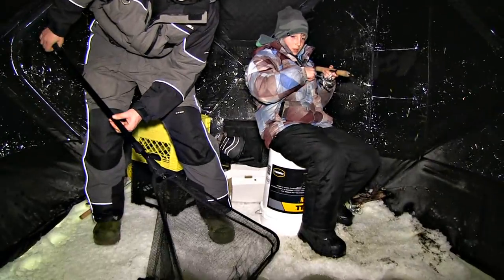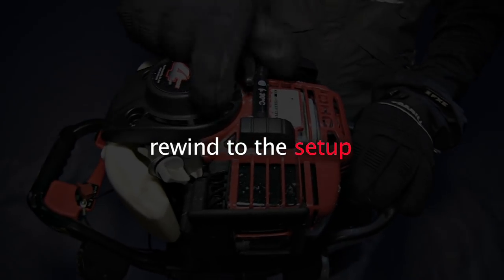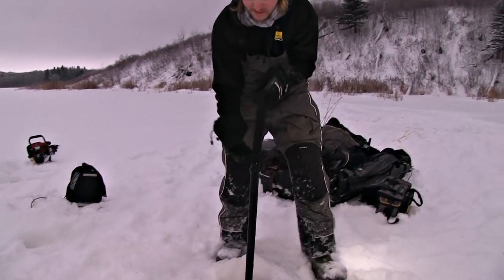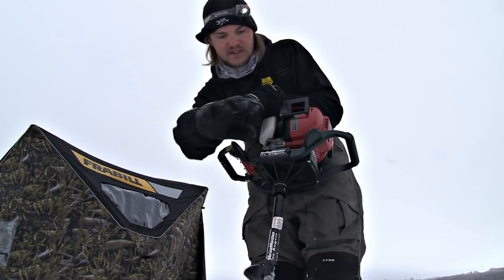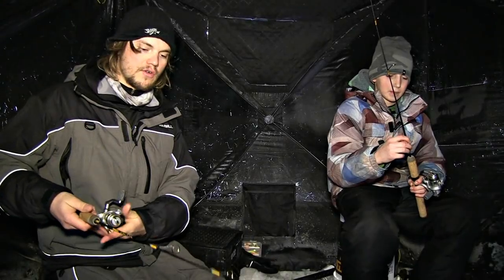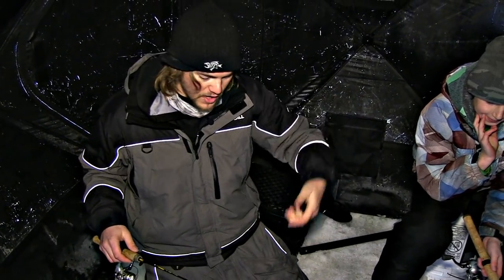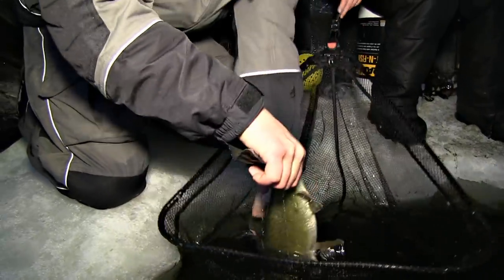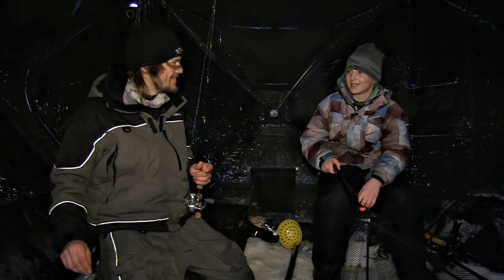Sightfishing Ice Tiger Trout - Uncut Angling - January 23, 2014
A surprise guest cohost joins Uncut Angling to demonstrate how to sightfish for stocked trout species. Tiger Trout (a hybrid of Brook Trout & Brown Trout) are the soup du jour in this segment, as Nolan and Aaron catch both an excellent male and female specimen on artificial baits.
Equipment used:
Jackall TN/60 Rattlebait - Threadfin Shad
PK Predator Spoon - 1/16 oz. - Pink White
Power Pro 8pound Braided Line
Frabill Fishouflage Ambush Headquarters Shack
Frabill Ice Hunter Rods - Haataja Medium #6789 & Gussy Heavy #6789